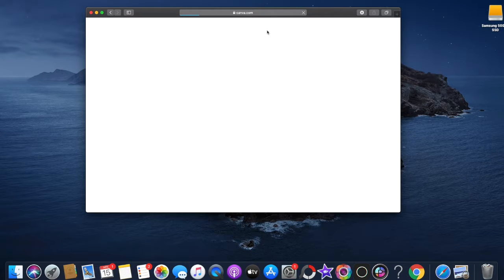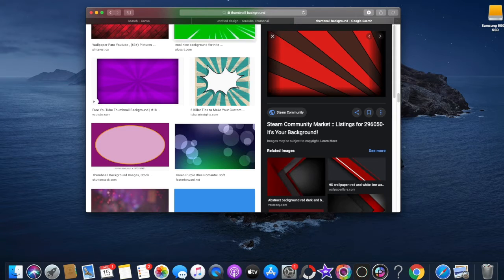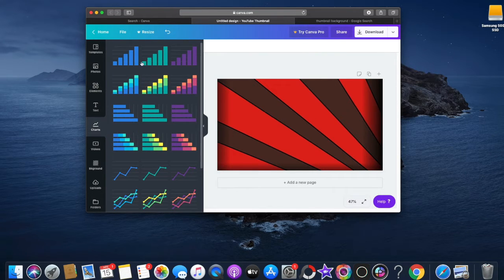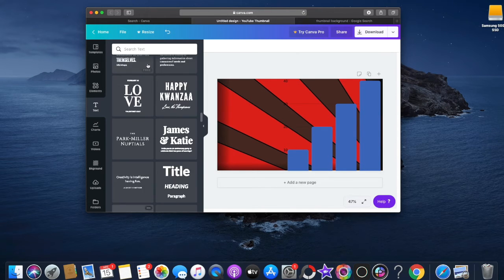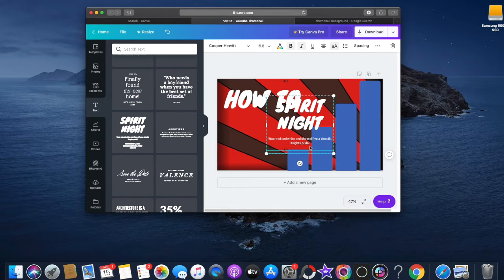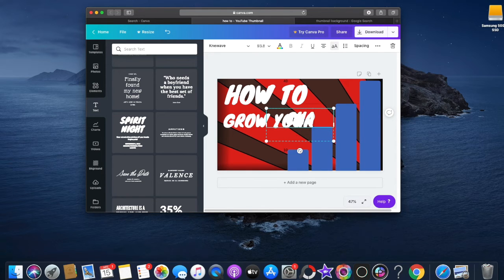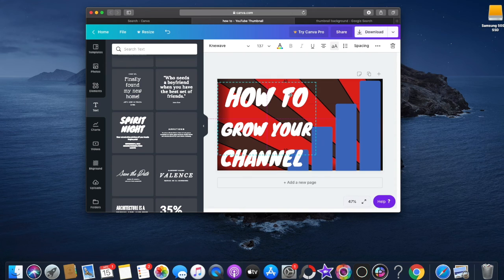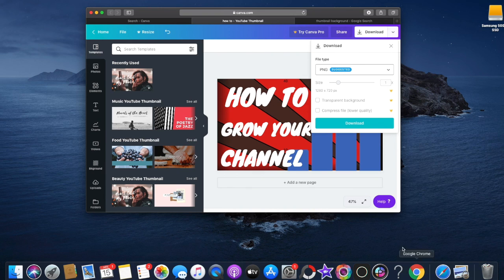How to make thumbnails fast and easy on Mac in 2020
If I you aren’t Using my Support a Creator Code I would Appreciate if you could Use my Code

Support a Creator Code HECTICPLAYZYT

My Twitch HecticPlayzTTV

channel/UCuAfV9RVm9bwMabrDcWPD0g

If you Enjoyed thisVideo Here’s Some Other ones You will Enjoy